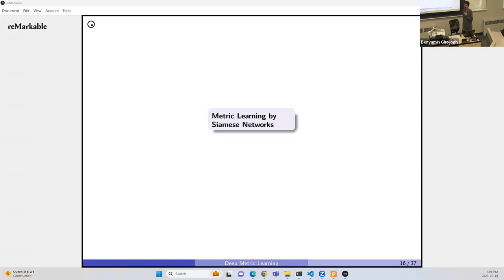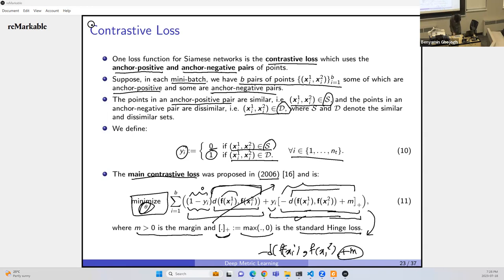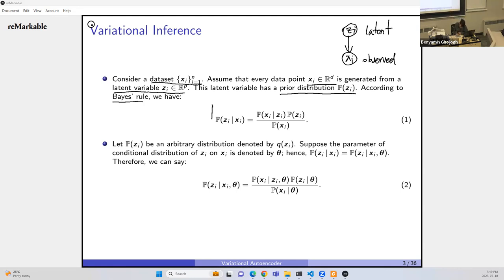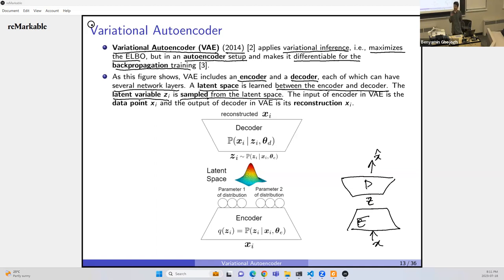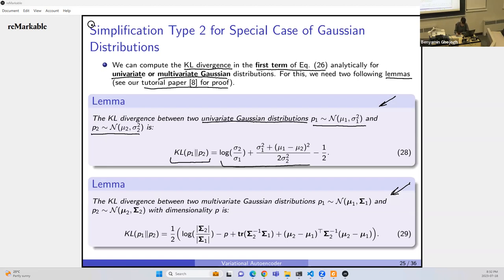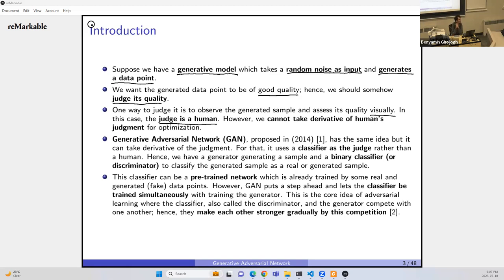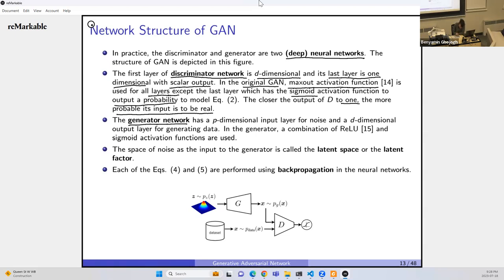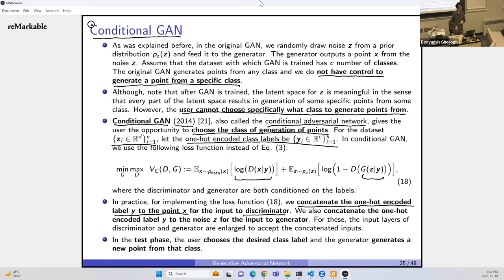Deep Learning | S23| Lecture 9: Siamese Network, Variational Autoencoder, Generative Adversarial Net